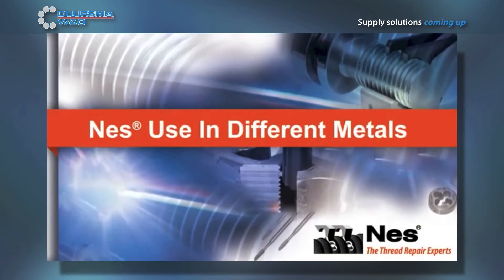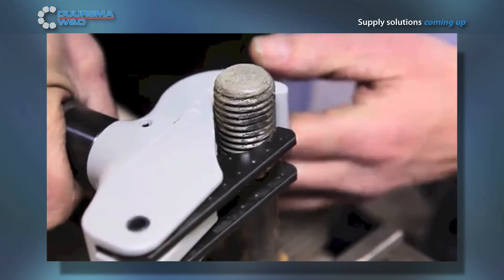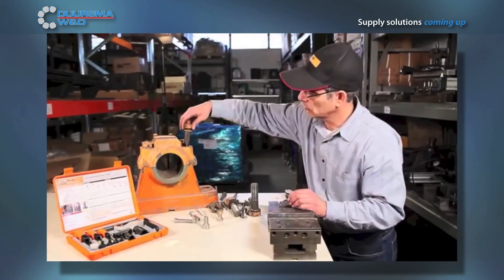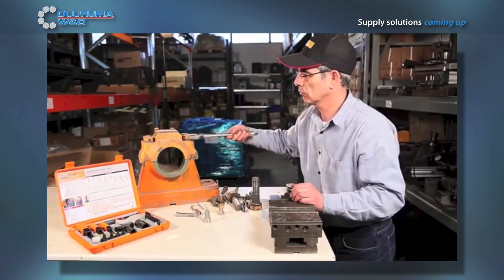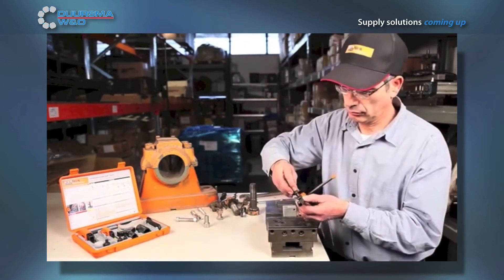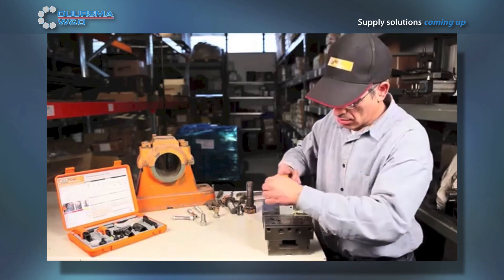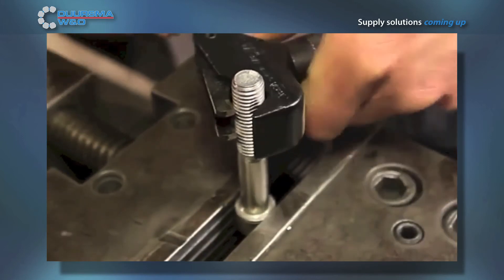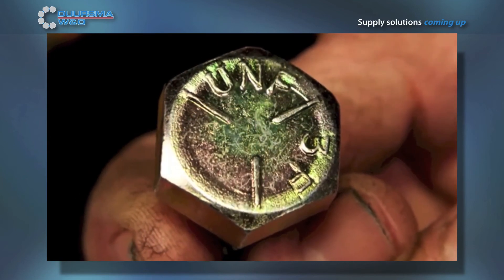Duursma W&O: NES schroefdraadreparatie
NES schroefdraad reparatiesets. Veelzijdig gereedschap om schroefdraad te repareren. Geschikt voor alle schroefdraden met een tophoek van 60 graden, zoals metrisch, metrisch fijn, UNC, UNF en NPT. Ook geschikt voor linkse schroefdraad! NES repareert stalen (8.8, 10.9 en 12.9) en rvs schroefdraden.
De sets zijn verkrijgbaar voor verschillende reeksen schroefdraad diameters, zowel voor binnen- als buitendraad.

Duursma W&O laat je regelmatig video's zien met innovaties of andere relevante informatie.

Bedankt voor het kijken!
O ja, vergeet niet op 'leuk' te klikken en deze video delen mag natuurlijk ook :)